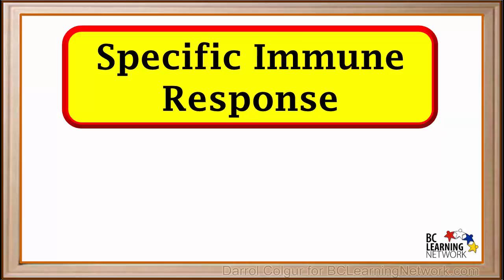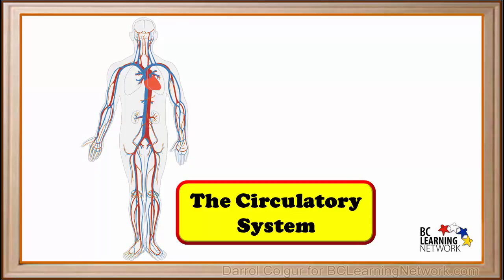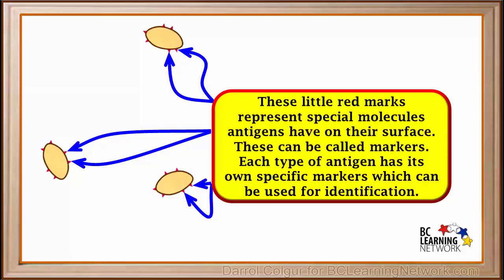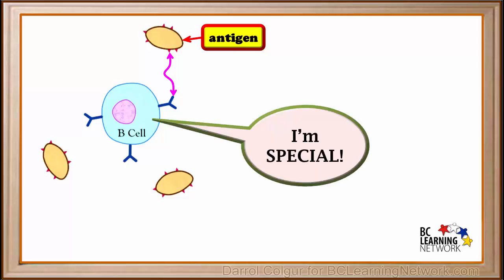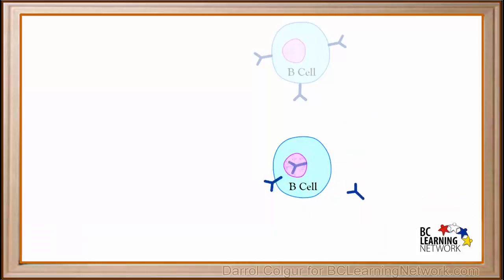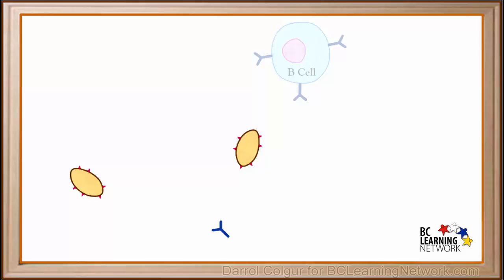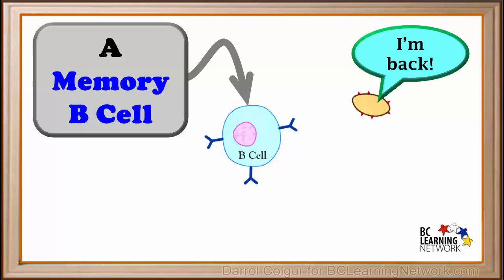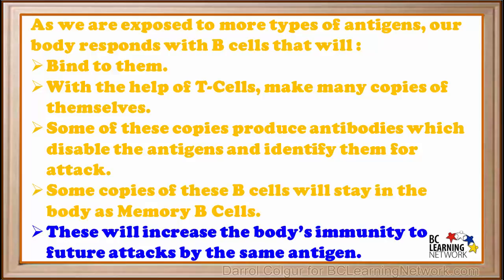WCLN - Tertiary Defense - B Cells - Biology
Tertiary Defense - B Cells